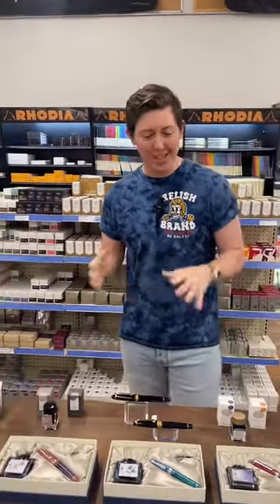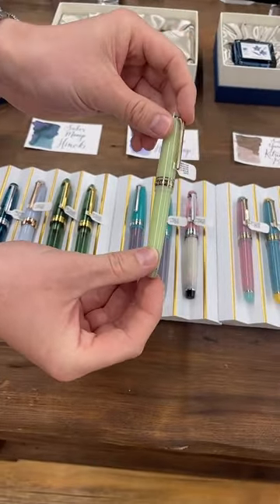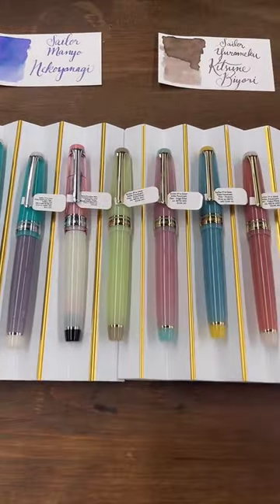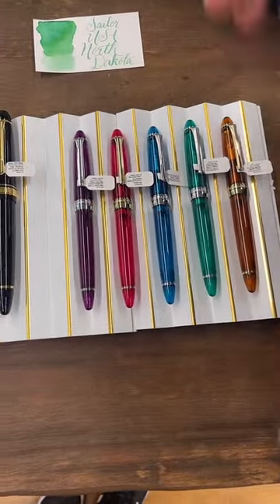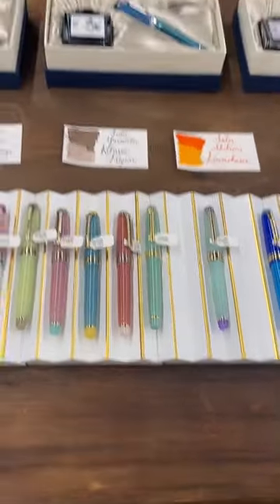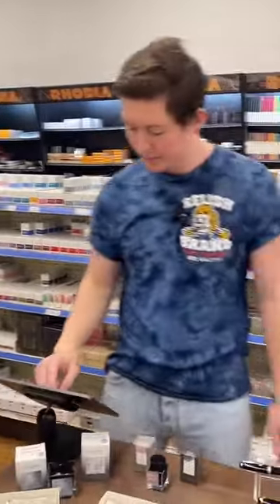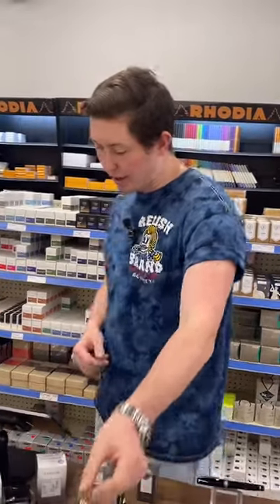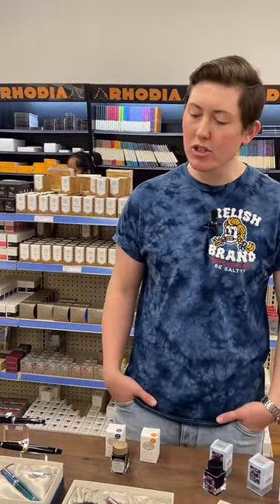Sailor To The Moon!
We've officially launched Sailor pens and inks in our retail store and online.  Shop from over 30 fine writing instruments and over 100 inks as we welcome one of the world's best writing brand.  Sit back, relax, and enjoy this live replay of our Sailor presentation.

PEACE!
-Brendan